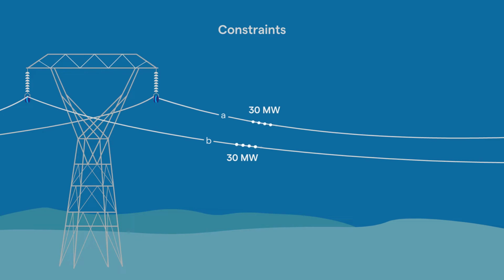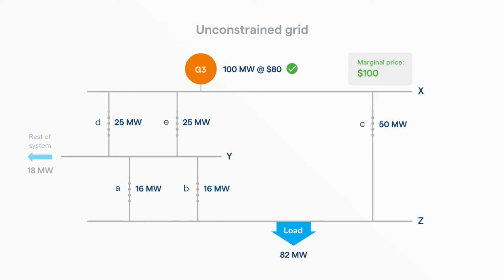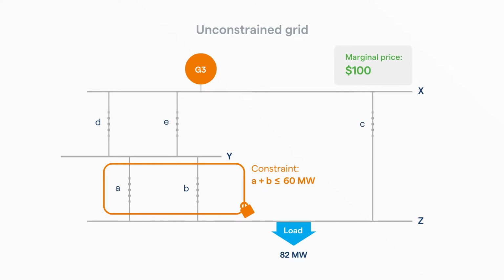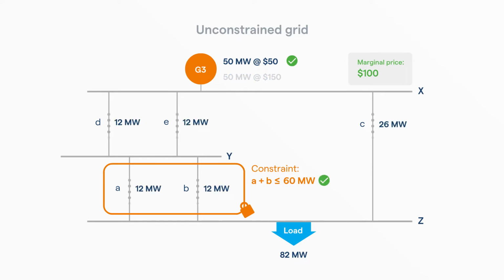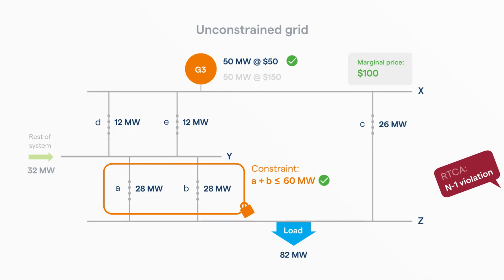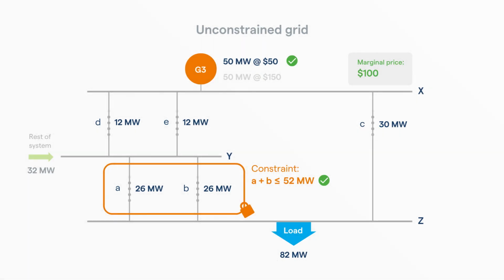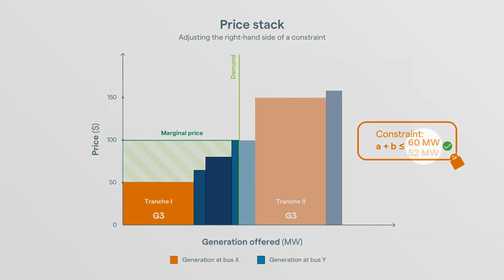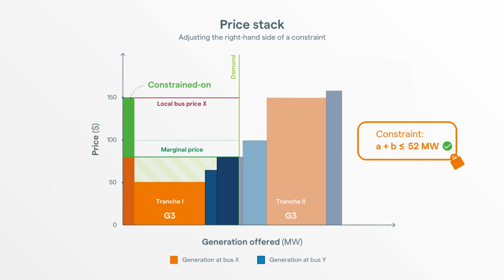Adjusting the right hand side (RHS) of a constraint